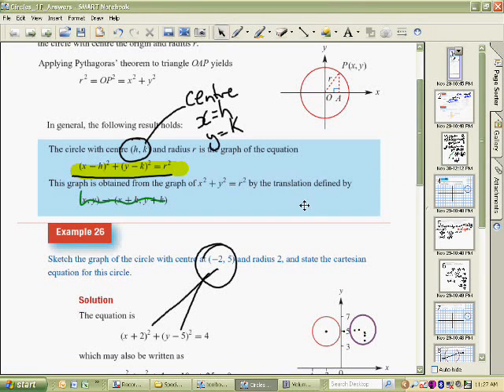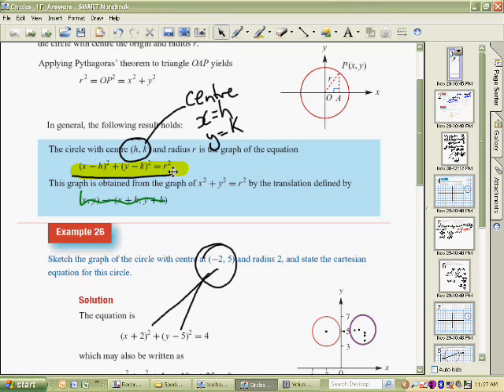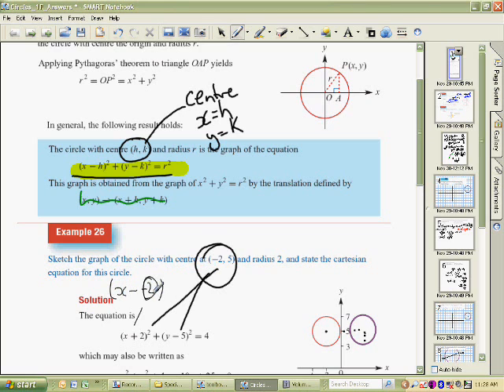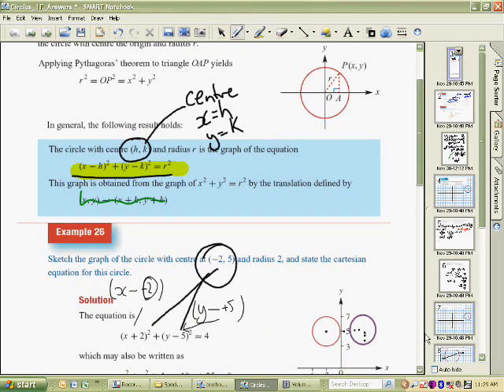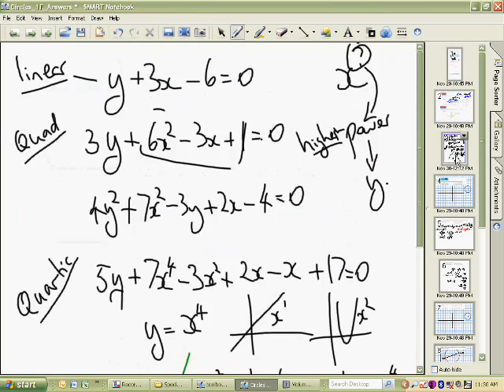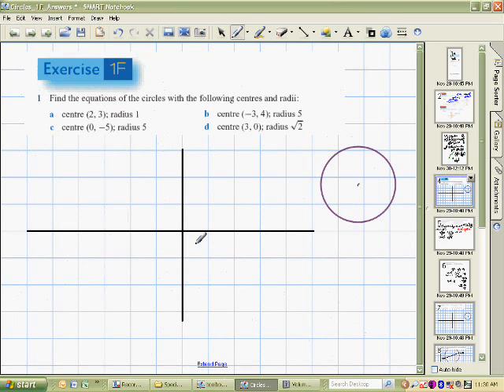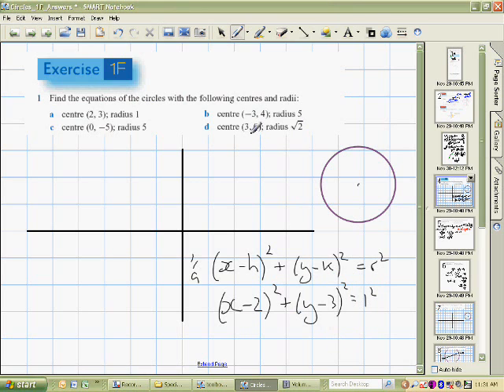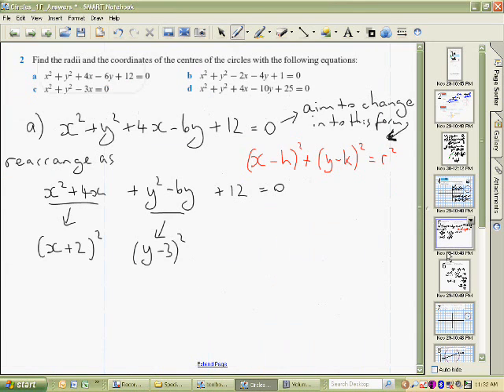Circles Equations and Graphs Part 1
General equations of circles and graphs of circles.